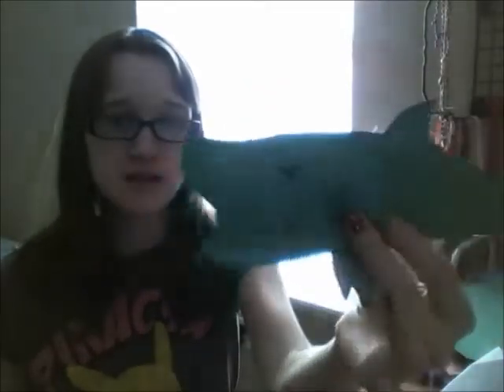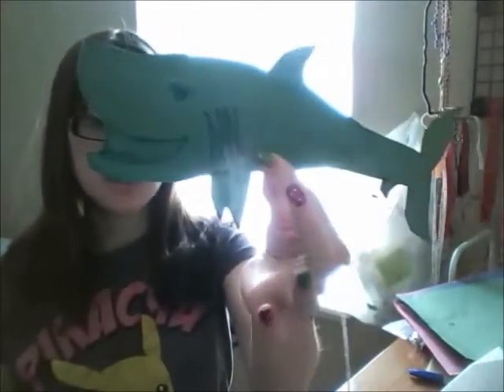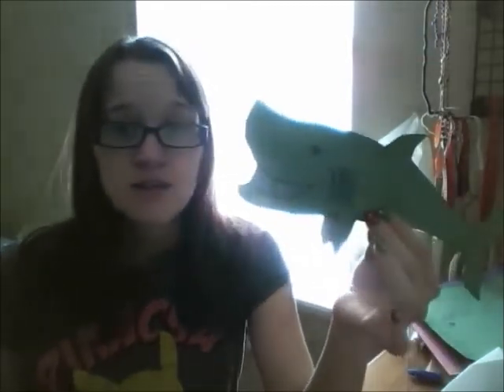Day 2: Paper Shark & Koala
I make a half-butt craft!

Music by Josh Woodward! Over 150 free songs to use at joshwoodward.com